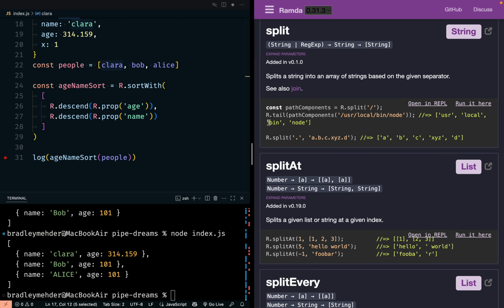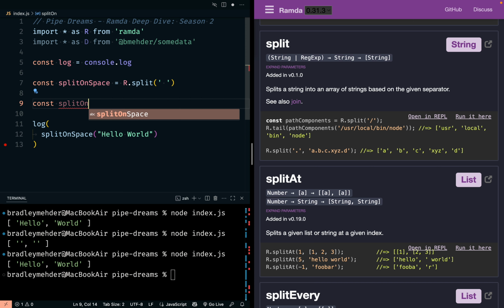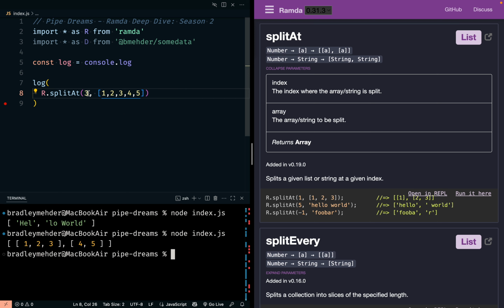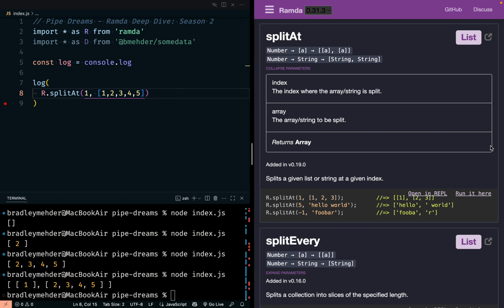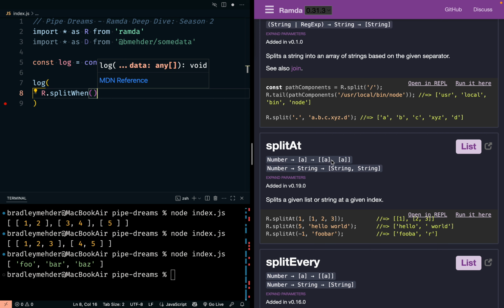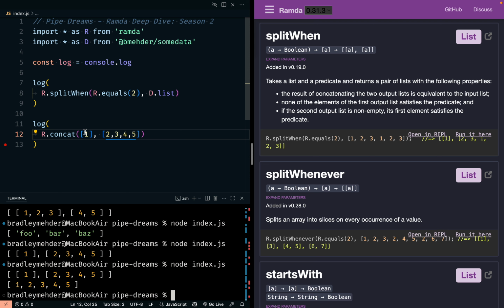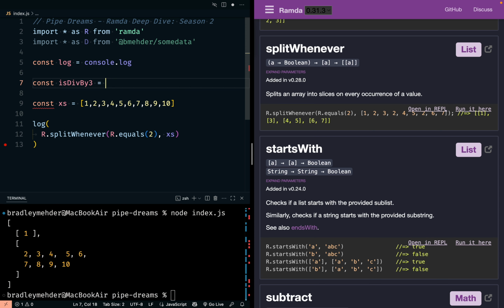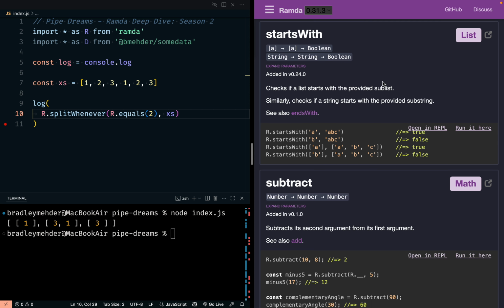split – splitWhenever - Pipe Dreams - Ramda Deep Dive: Season 2